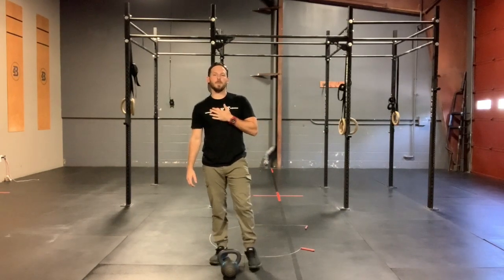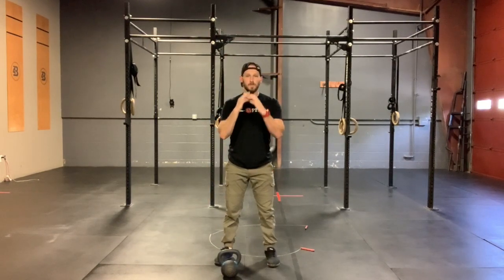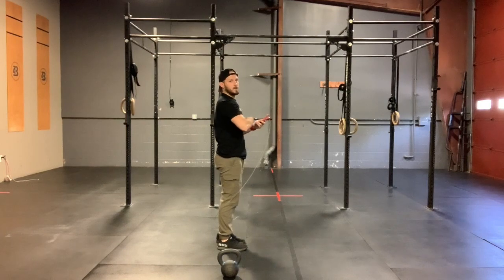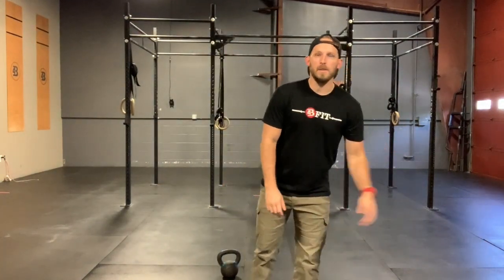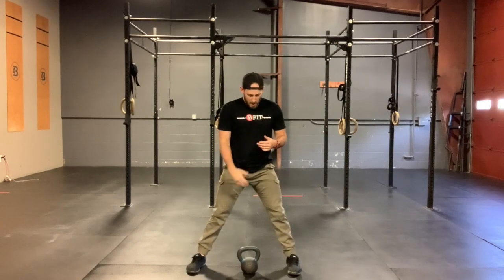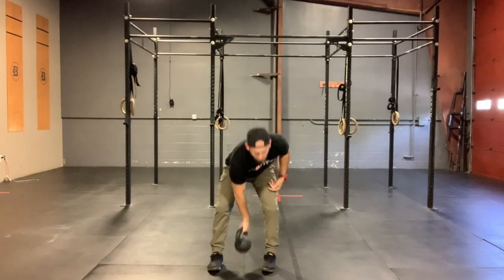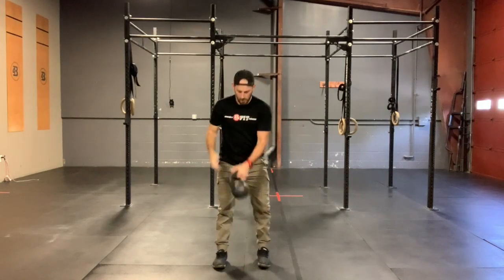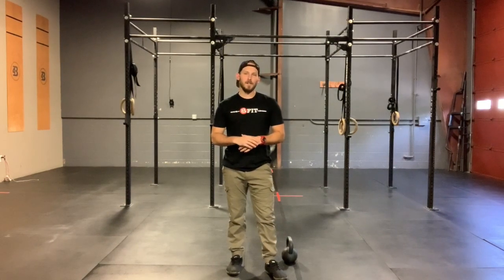4B Metcon, Tue 8.18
4B Metcon, Tue 8.18